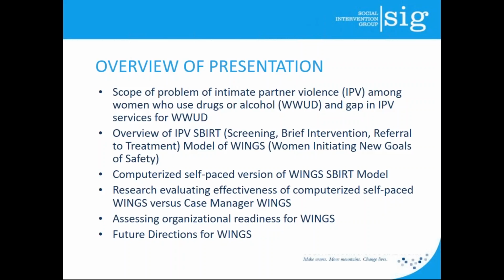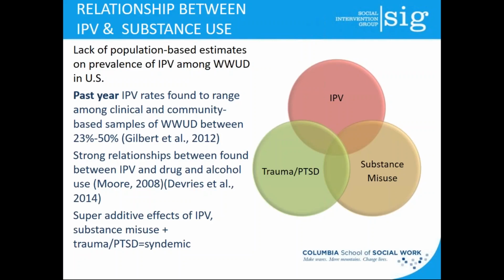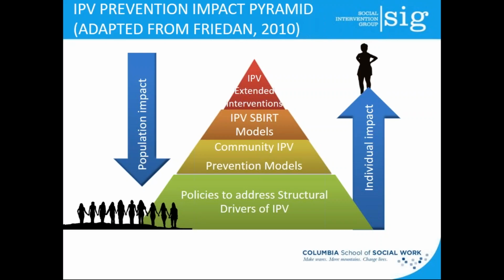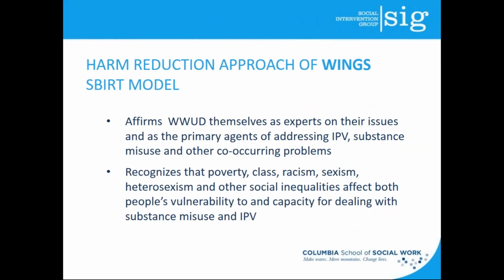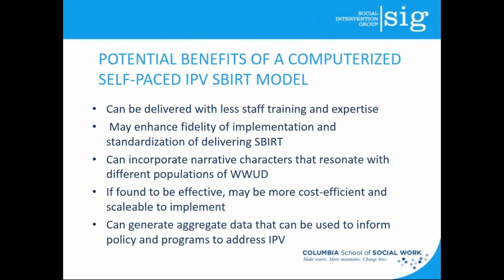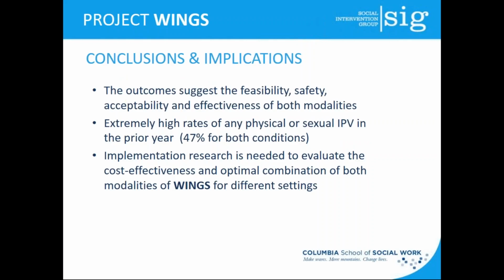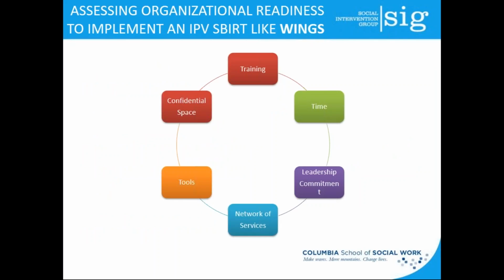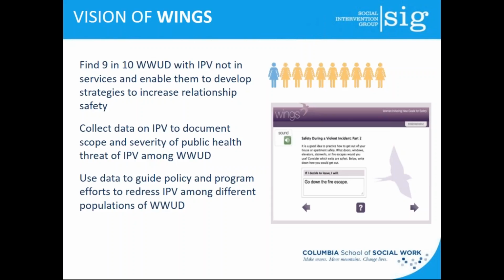Intimate Partner Violence SBIRT: The WINGS Intervention Model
Description:  This free webinar will present recent research findings on WINGS (Women Initiating New Goals of Safety), which is an evidence-based screening, brief intervention, and referral to treatment and service (SBIRT) tool designed for women who use drugs or alcohol. WINGS may be delivered using a computerized self-paced tool or by a case manager. These two different modalities of WINGS have recently been evaluated in a randomized controlled trial with substance-using women in community corrections with promising results. This webinar will provide an overview and demonstration of the core components of WINGS, a single session one-hour intervention, which include: (1) providing brief psycho-education to raise awareness on the different types of IPV that substance-using women are likely to experience and how substance use of the women or partner may trigger IPV and how the experience IPV may trigger drug use; (2) screening for different types of IPV using a standardize tool and provide feedback on risks for IPV based on screening results; (3) increasing motivation and commitment for reducing risks for IPV and improving relationship safety using brief motivational interviewing; (4) developing a safety plan considering substance use-related risks for IPV; (5) enhancing social support from family and friends to address IPV and (6) setting realistic goals and developing an action plan to improve relationship safety. This seminar will also discuss organizational strategies for implementing WINGS.